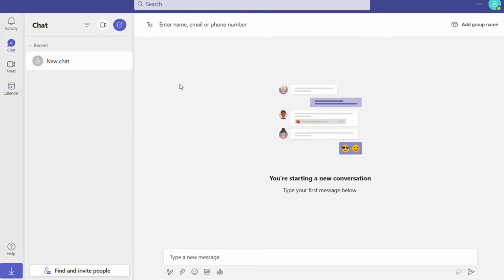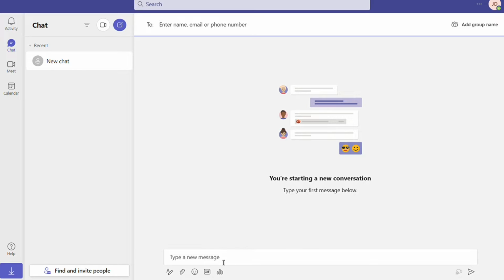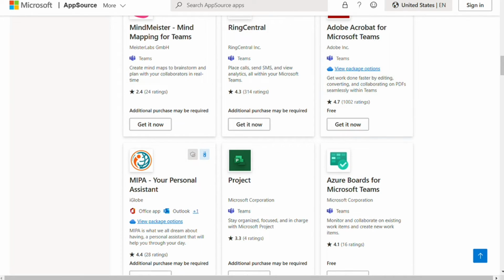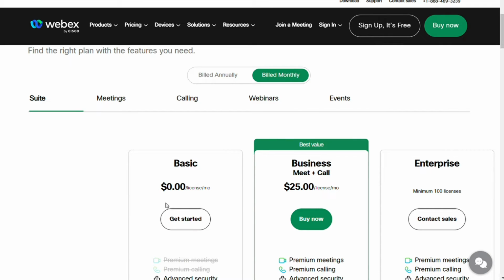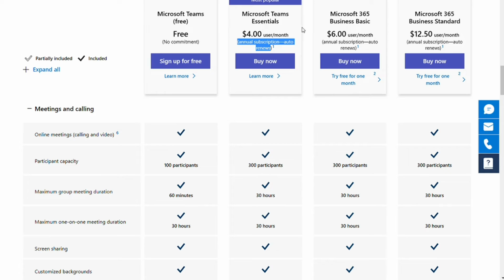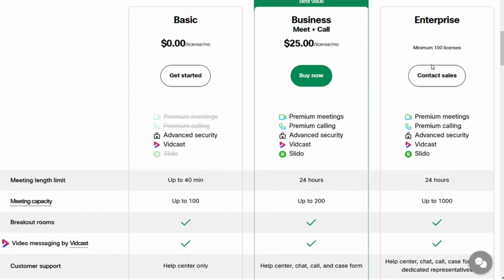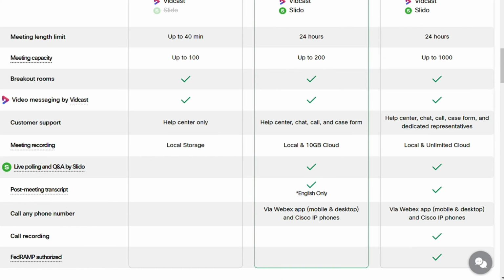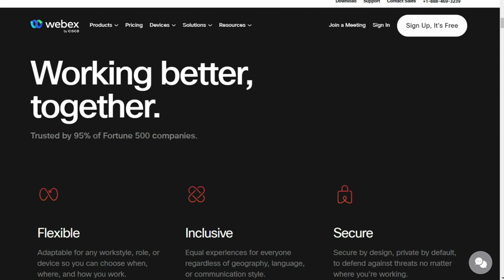Microsoft Teams vs Webex - Which One Is Better?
In this video you will find out Which One is Better - Webex or Microsoft Teams

Chapters:
0:00 ...
0:27 Features
1:26 Integrations
2:30 Pricing
4:28 Max Participant Capacity
5:08 Meeting Length
5:37 Cloud Storage
6:08 Security
6:53 Conclusion